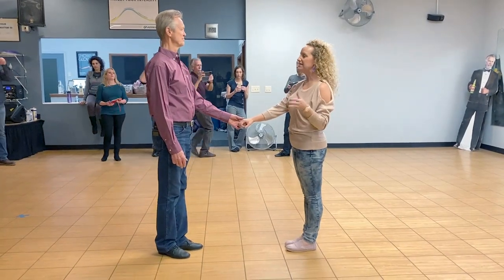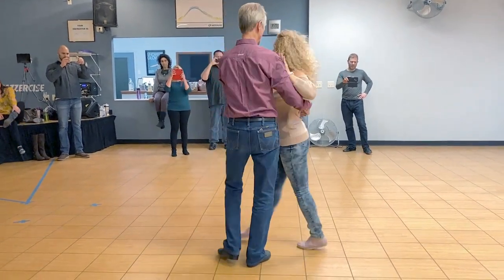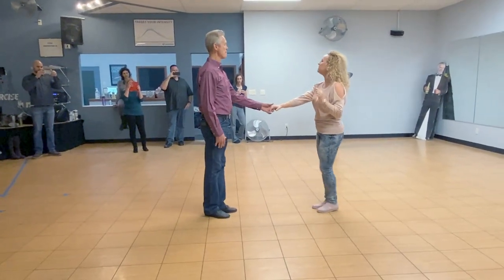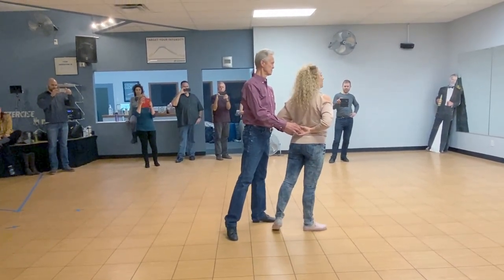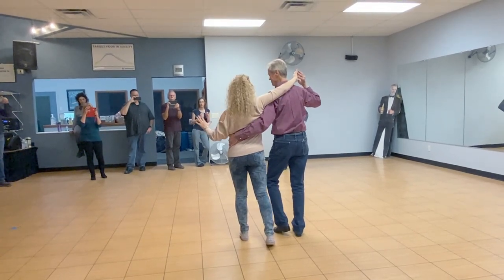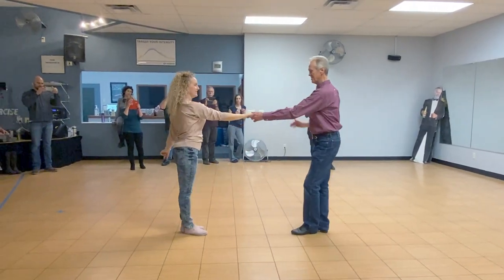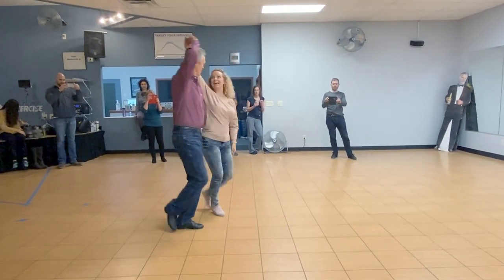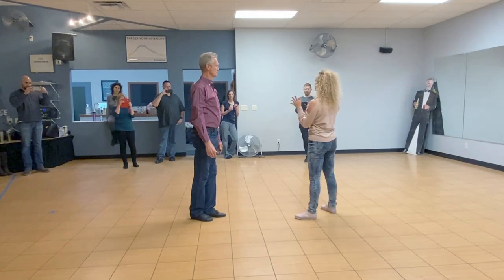WCS Apache Pinwheel Whip Kristin Geil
Kristin taught this intermediate west coast swing on the Apache (behind the back hand-change) whip, with a "pinwheel" extension.  Always fund to be part of her class!